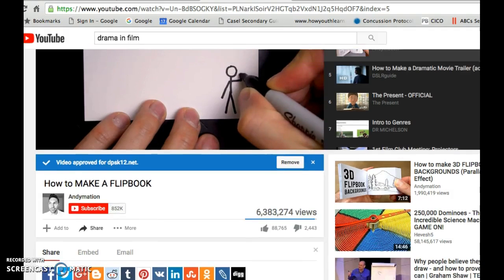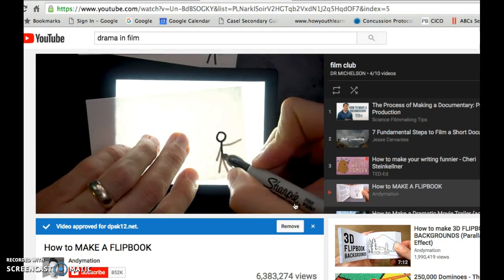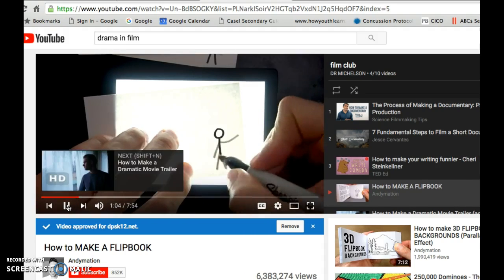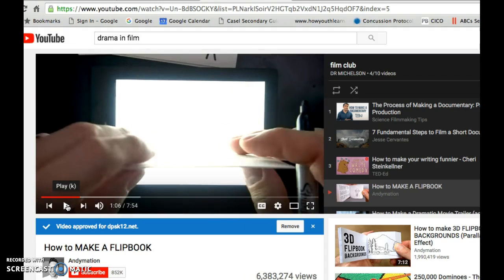Videos we've used in Film Club